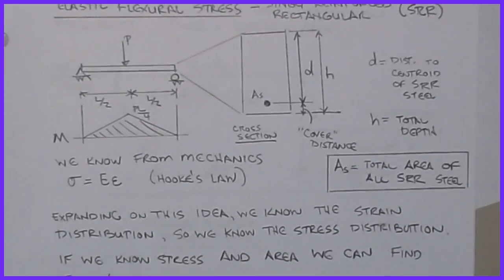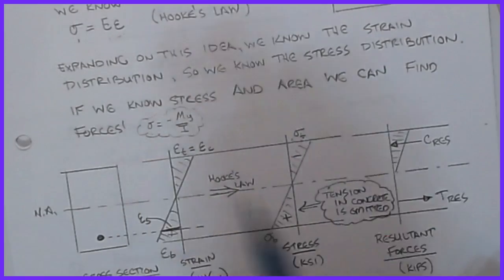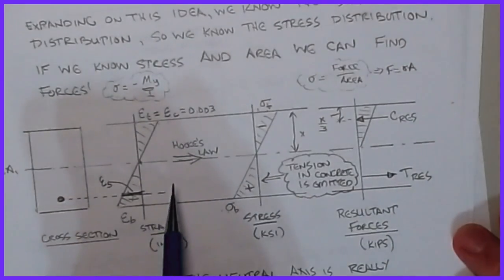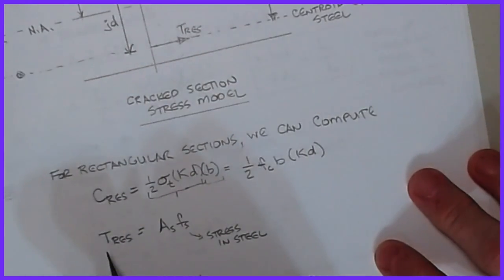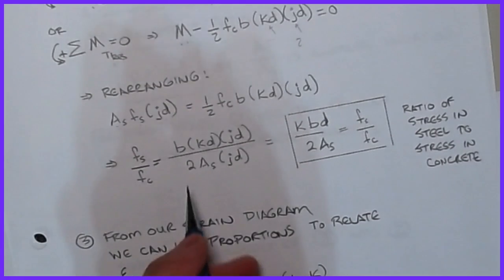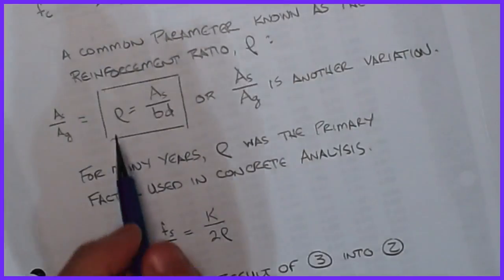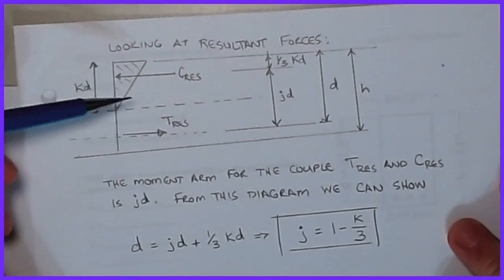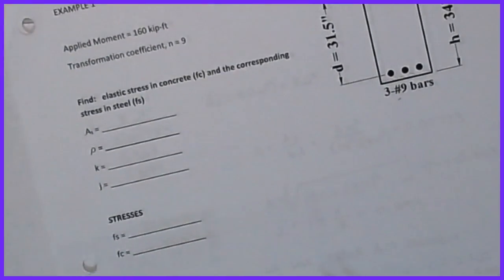004 CE342 Concrete Design - Elastic Flexural Stresses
This video shows how to compute the elastic flexural stresses in an SRR (singly-reinforced rectangular) section for both steel and concrete.  Derivation and explanation of the 'kd' and 'jd' parameters are presented.